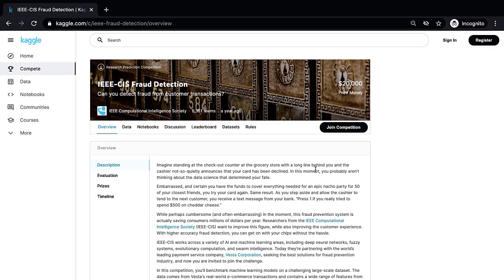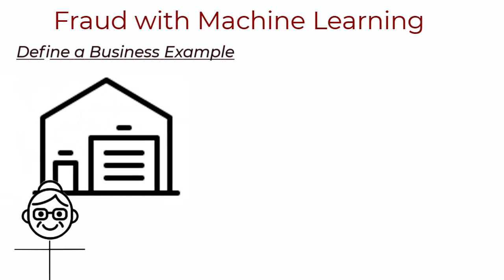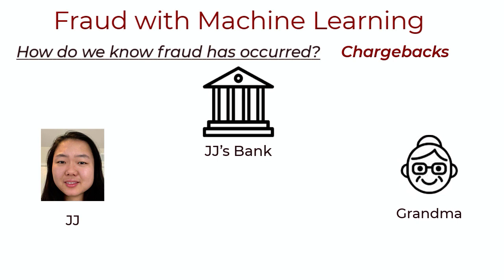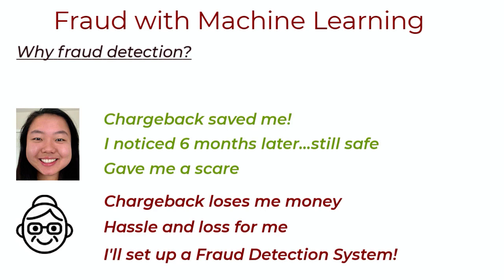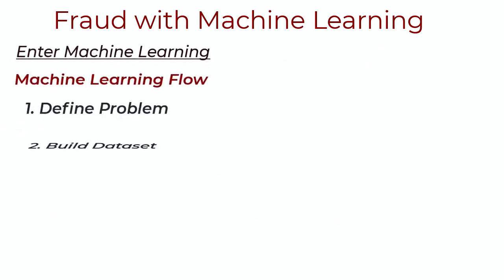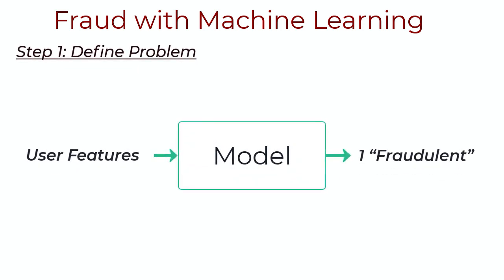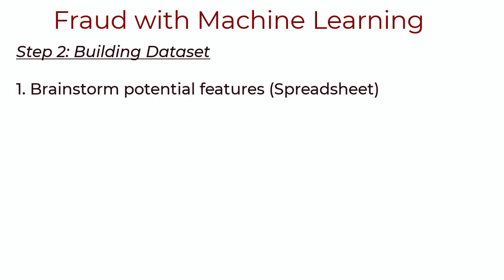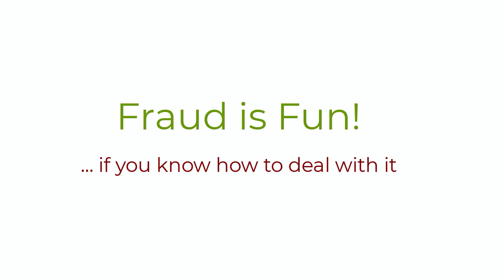How does a Data Scientist Fight FRAUD?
Kite is a free AI-powered coding assistant that will help you code faster and smarter. The Kite plugin integrates with all the top editors and IDEs to give you smart completions and documentation while you’re typing. I've been using Kite. Love it!

TIMESTAMPS
0:00 Introduction
0:53 Define Business
1:15 How do we know Fraud occurs?
2:14 Why Fraud Detection?
3:00 How does fraud Happen?
4:52 Friendly Fraud
6:26 Account Takeover
8:34 Define Problem from Machine Learning Standpoint
9:32 Building Dataset
11:56 Model Setup
12:26 Evaluation